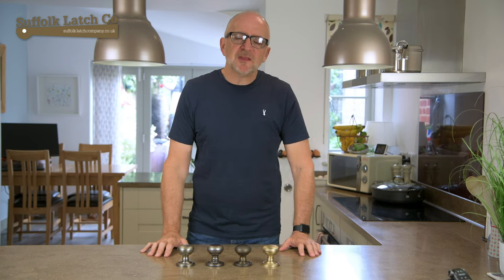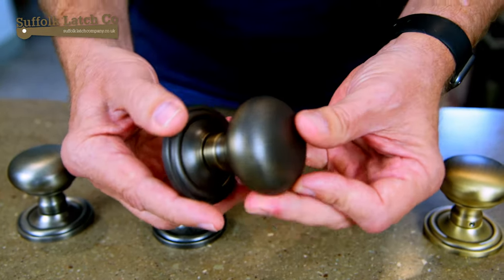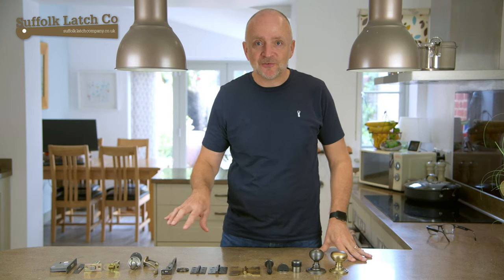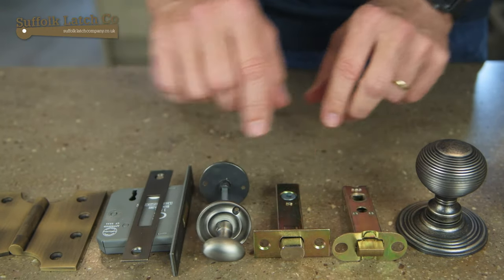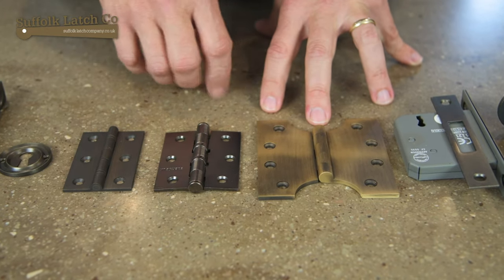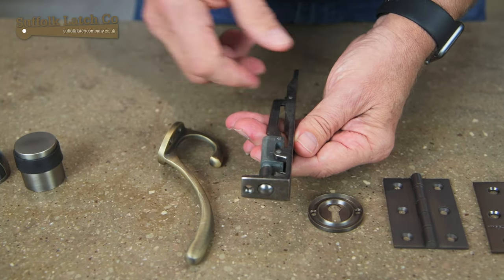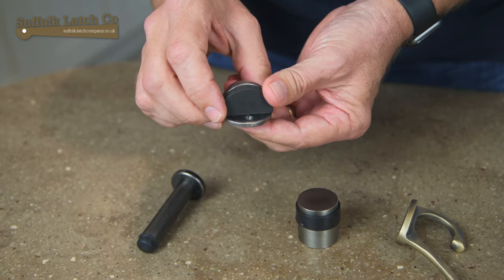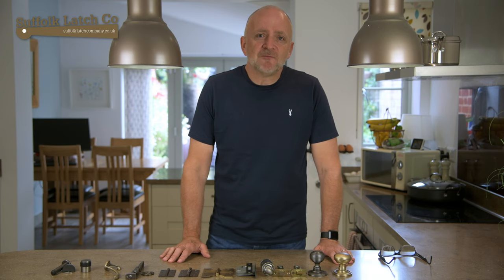Old English Collection Unboxing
The Old English Collection is a beautiful range of solid brass door furniture and accessories in four distinct finishes. Vintage style door knobs with concealed fixings, matching butt hinges, parliament hinges, locks & latches, keyhole escutcheons, bathroom turn & releases, door stops & coat hooks. Avoid the difficulty in trying to match finishes of the ironmongery for your home and take a look at this co-ordinated range.